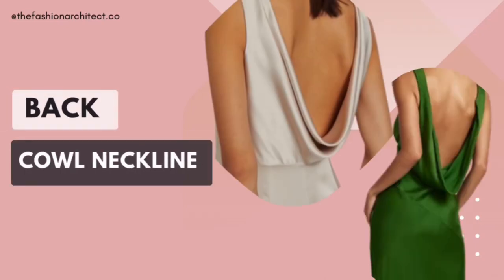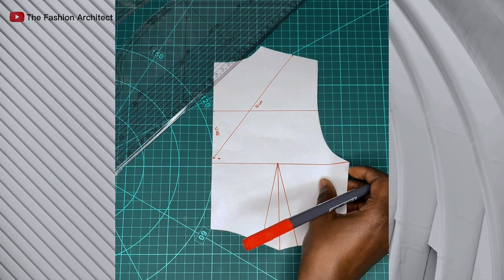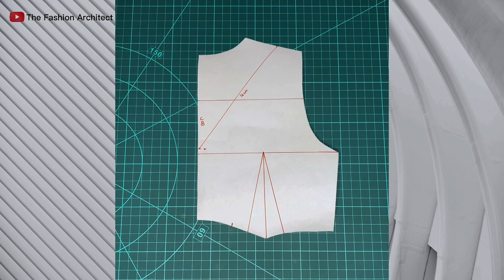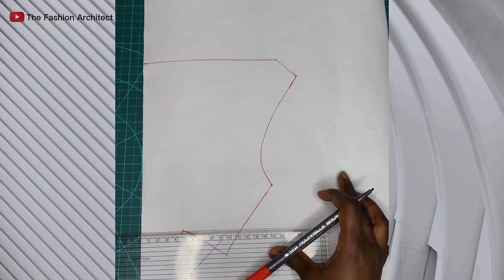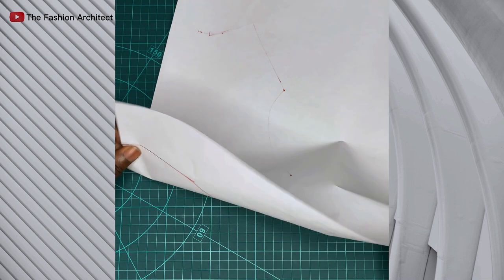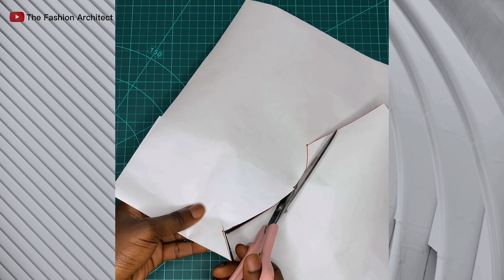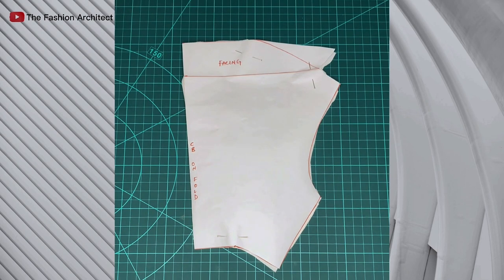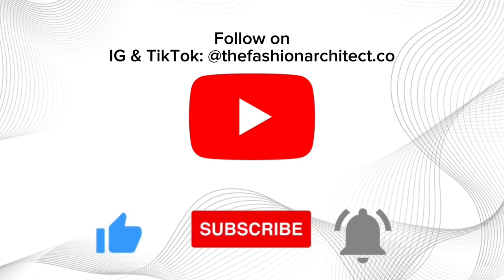How to draft a Back COWL Neckline Pattern | DETAILED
Hi there!
In this video I explain in detail how to draft the Back cowl neckline. This neckline is quite unique and used mostly in bridal and occasion wear.

Please let me know what other tutorials you'd like to see, in the comments.

Sign up to the Course - Pattern Making Basics. To learn how to draft the basic blocks (bodice, sleeve, and skirt blocks), which is the foundation of pattern making.

MUSIC CREDIT
Song Title: Chill Instrumental 'Embrace' (Non- Copyright Music)
Artist: @Sappheiros

COPYRIGHT
Video created by The Fashion Architect [Lauren Henry]
Tutorial Videography by The Fashion Architect [Lauren Henry]
Thumbnail designed by The Fashion Architect [Lauren Henry]